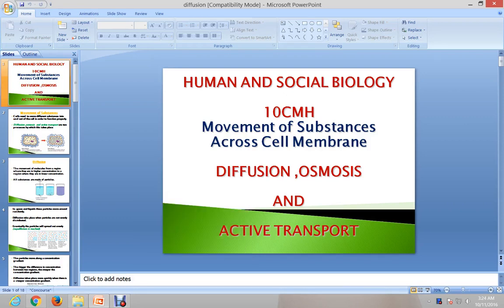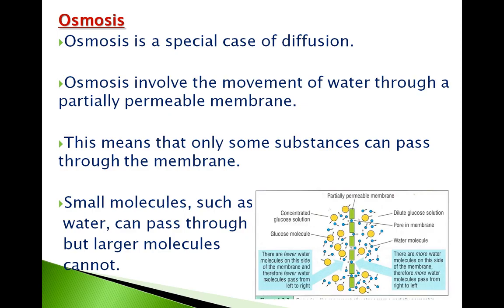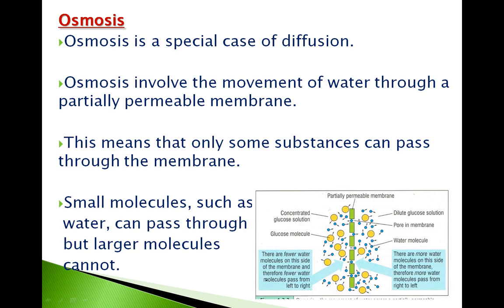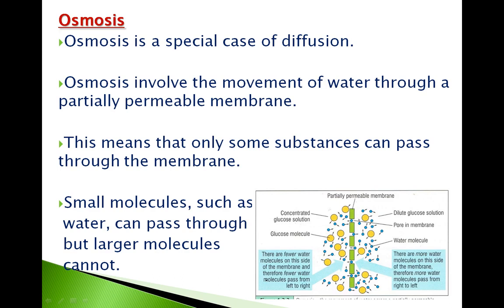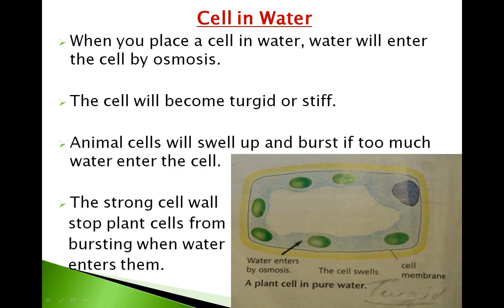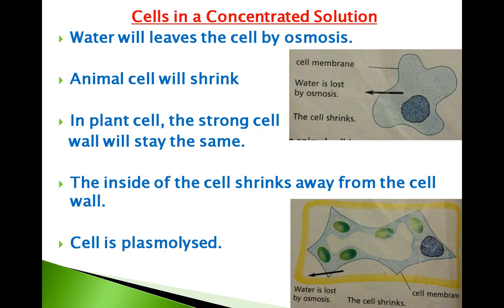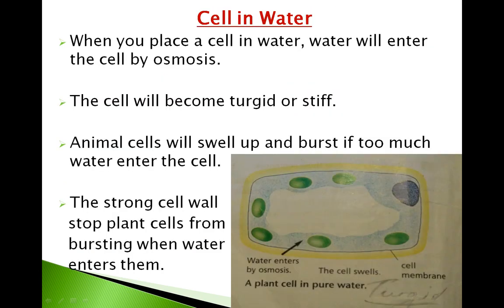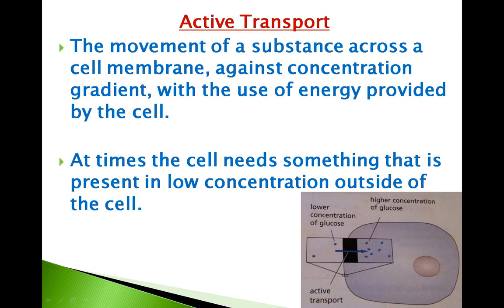CXC STUDY GUIDE - Osmosis CXC Human and Social Biology, Biology and Integrated Science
Osmosis

Osmosis is a special case of diffusion.

Osmosis involve the movement of water through a partially permeable membrane.

This means that only some substances can pass through the membrane.

Small molecules, such as water, can pass through but larger molecules
 cannot.

Osmosis is water moving from a region where its concentration is high (in a dilute solution) to where its concentration is low (to a more concentrated solution).

Cell in Water
When you place a cell in water, water will enter the cell by osmosis.

The cell will become turgid or stiff.

Animal cells will swell up and burst if too much water enter the cell.

The strong cell wall  stop plant cells from bursting when water enters them.

Cells in a Concentrated Solution
Water will leaves the cell by osmosis.

Animal cell will shrink

In plant cell, the strong cell wall will stay the same.

The inside of the cell shrinks away from the cell wall.

Cell is plasmolysed.